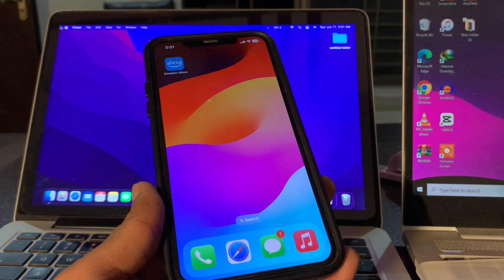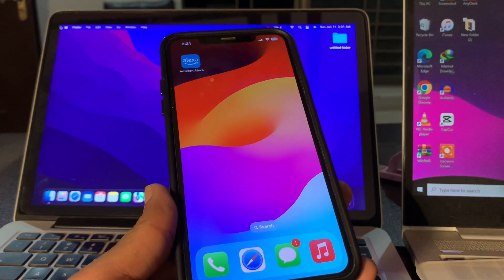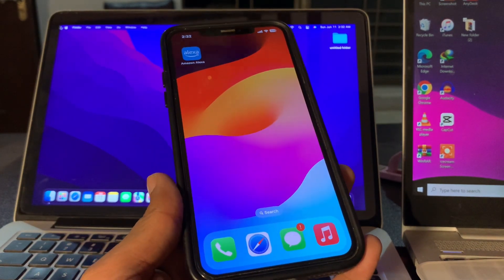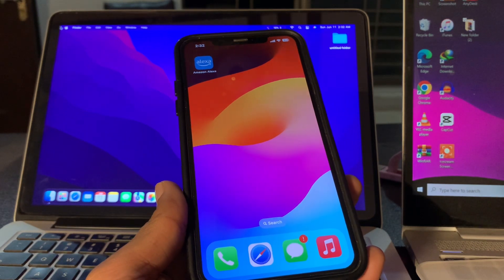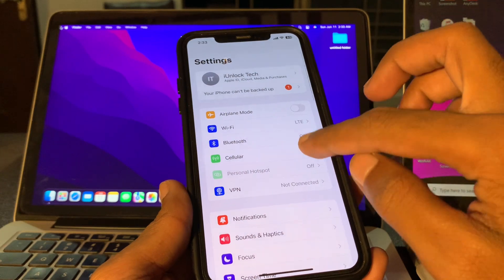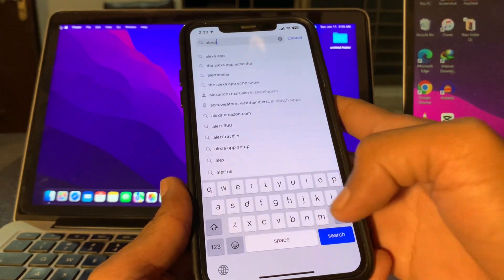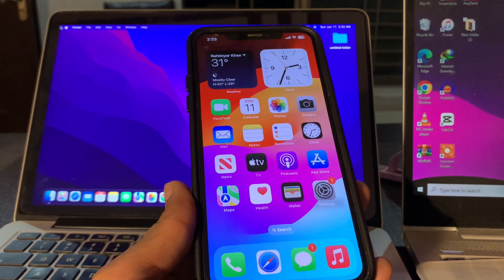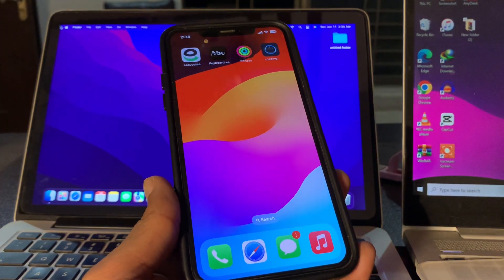Fix Alexa App Not Working on iPhone Keeps Stopping or Crashing in iOS 17/16